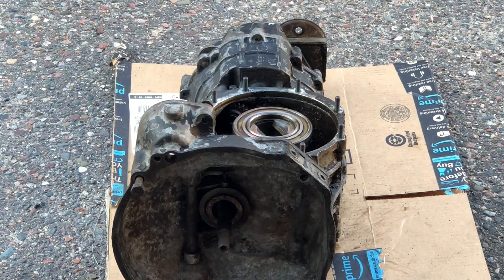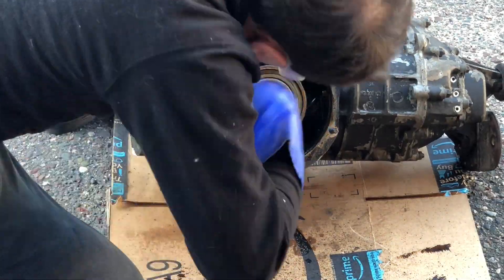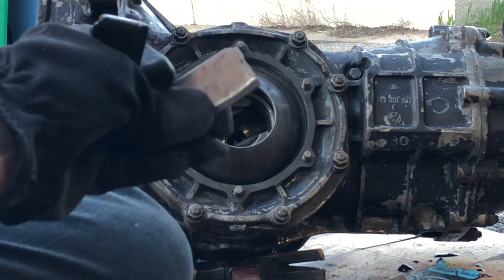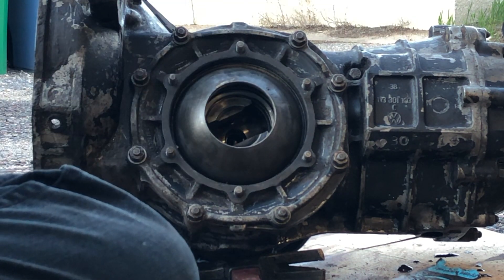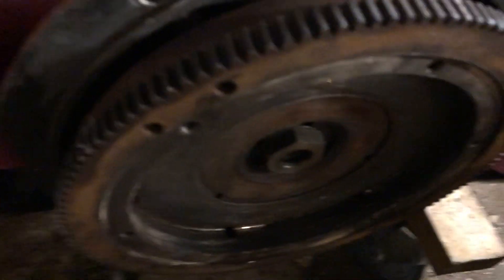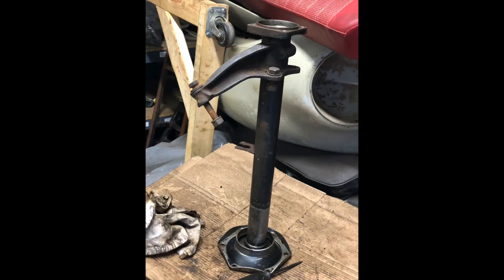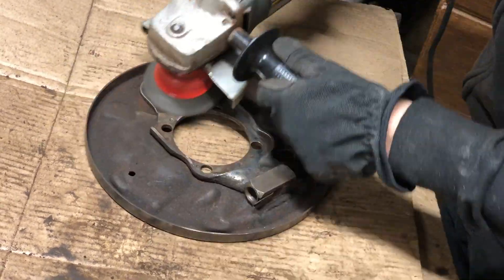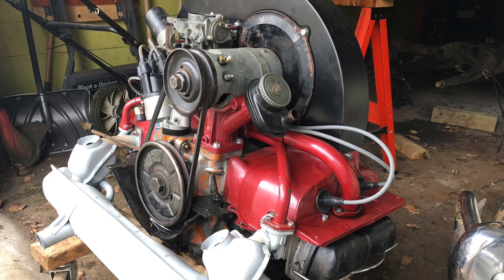Reassembling transmission | 1966 VW Beetle Restoration pt. 5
Cleaning out and reassembling transmission and grinding down the bell housing